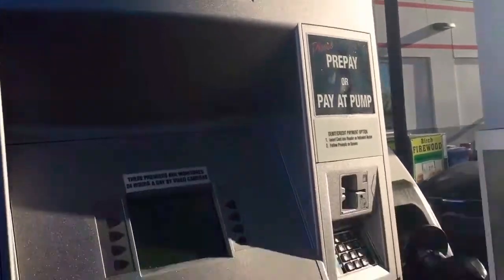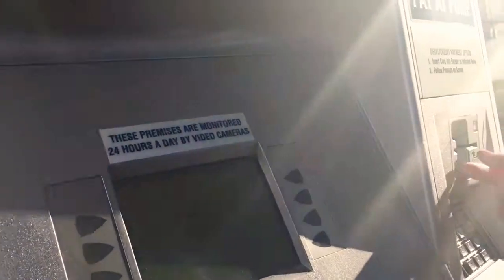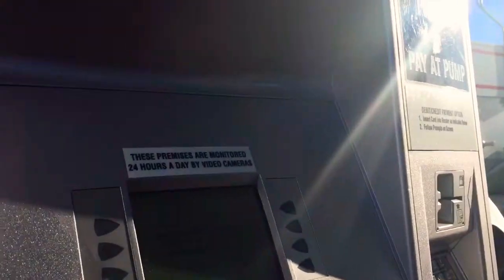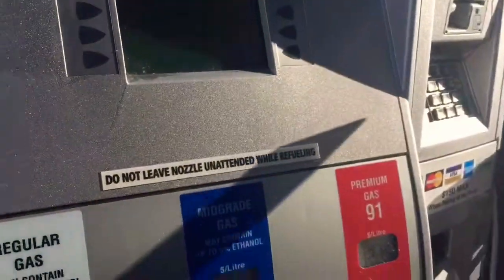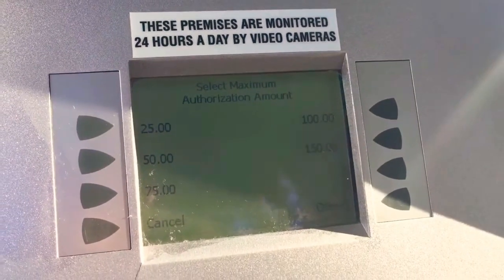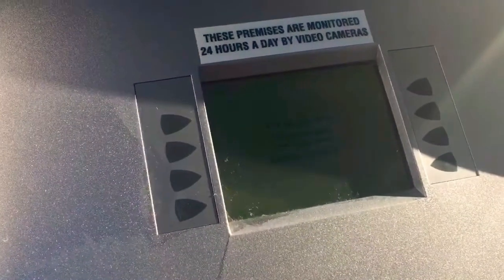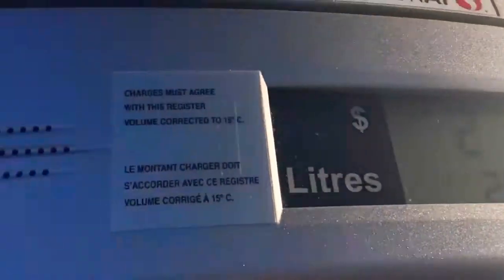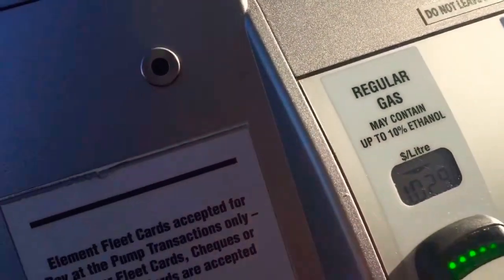Putting fuel for the FIRST TIME | How to fill in gas in Canada - How to pump gas in Safeway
Do watch our first-time experiences: 🙌